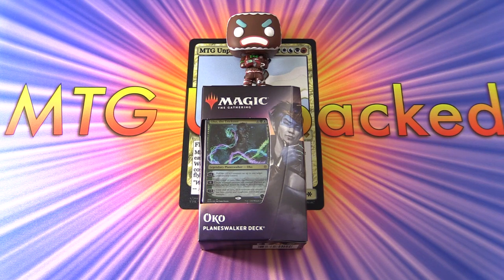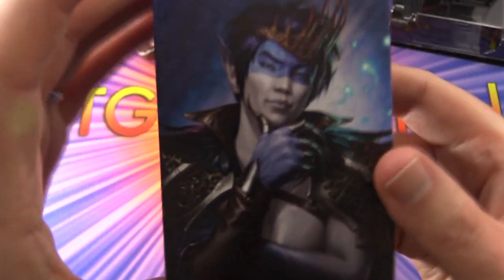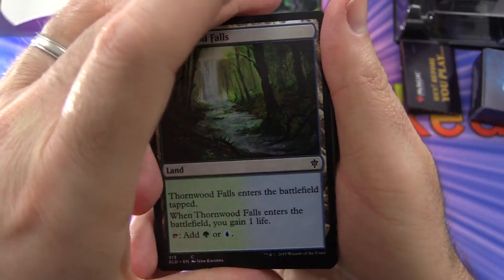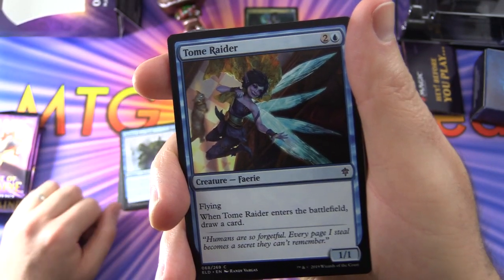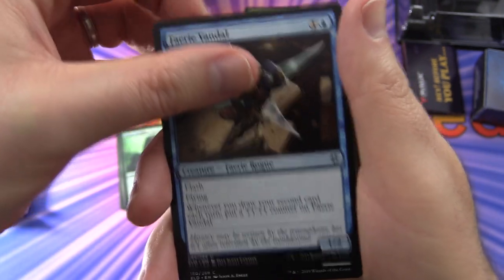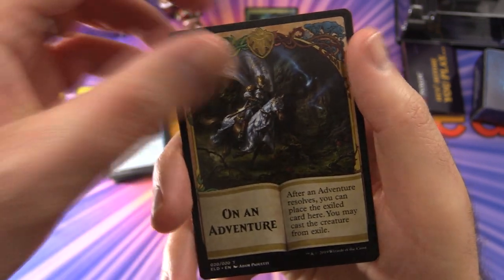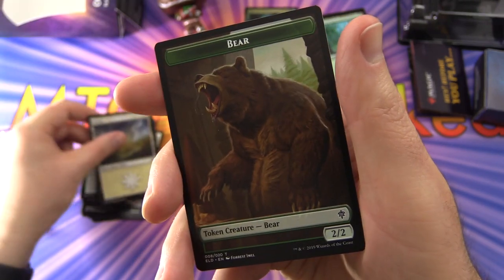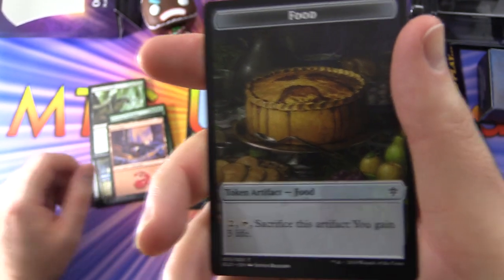Throne of Eldraine Oko Planeswalker Deck Unboxing - MYTHIC!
Unpacking the Magic the Gathering Throne of Eldraine blue/green Planeswalker Deck starring Oko.